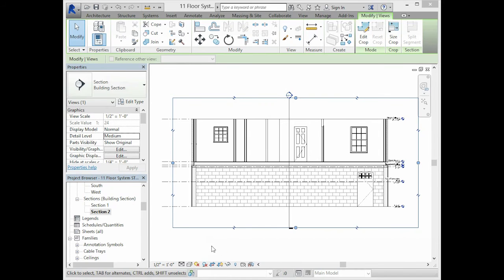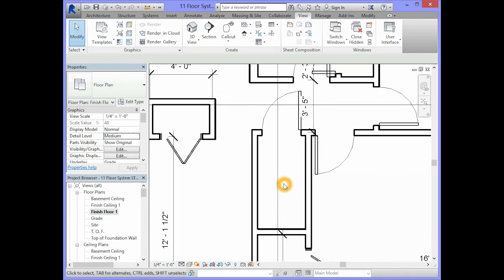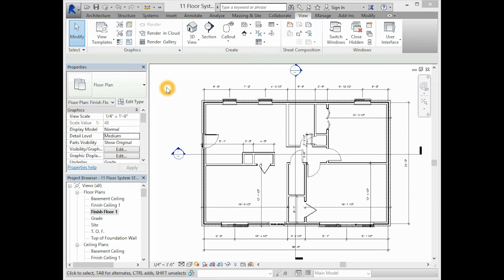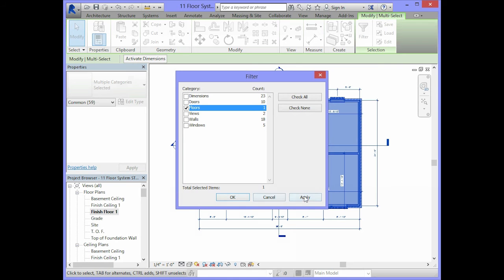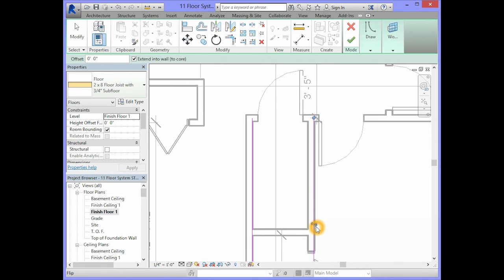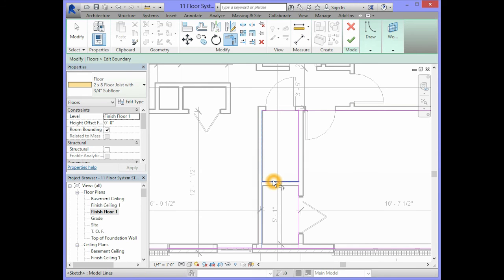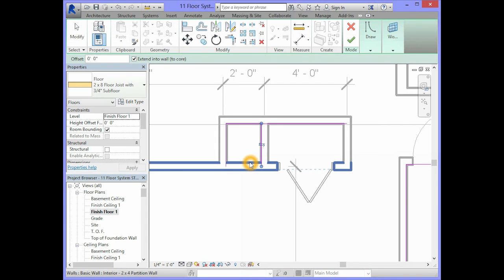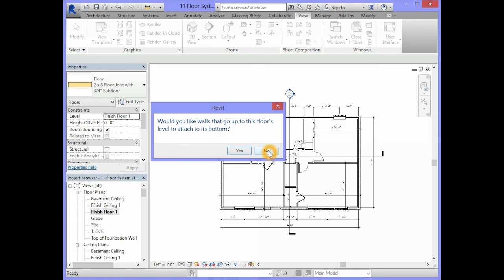Removing Sections of Floor Object